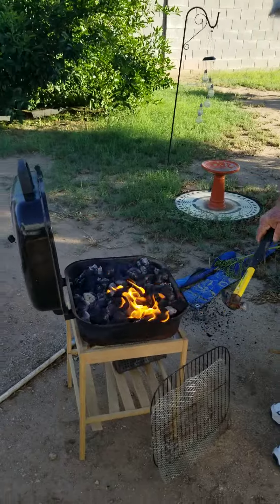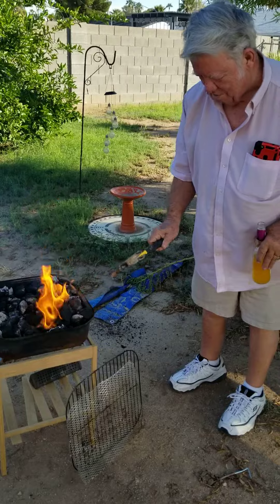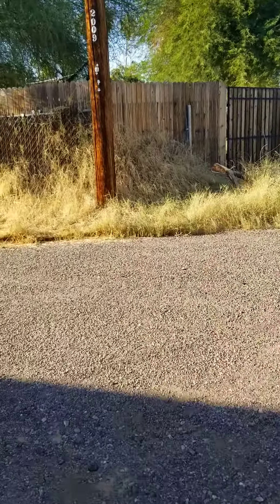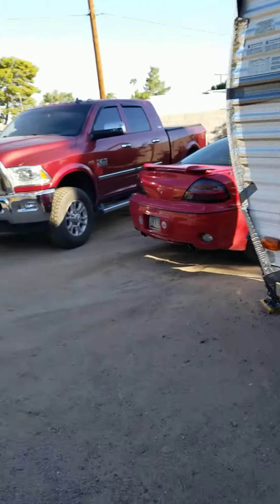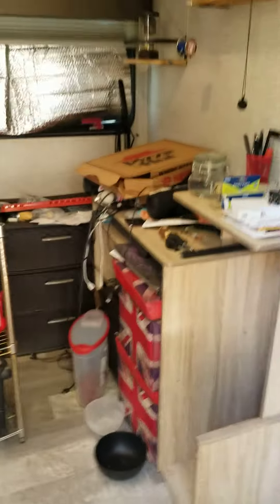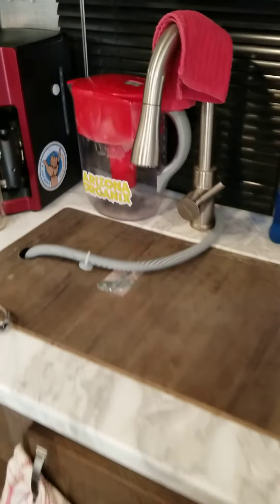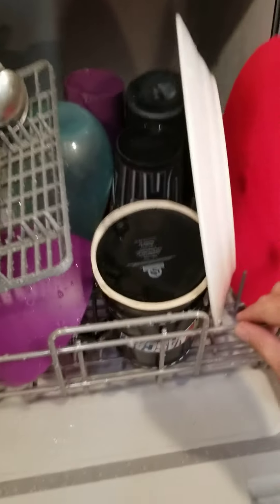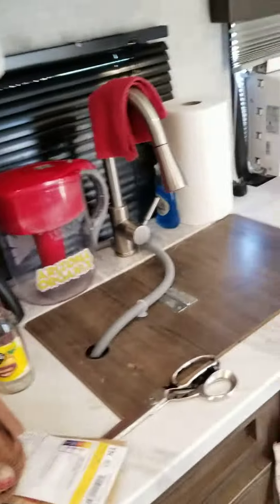rv remodel part 764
hanging with dad, working on Earl